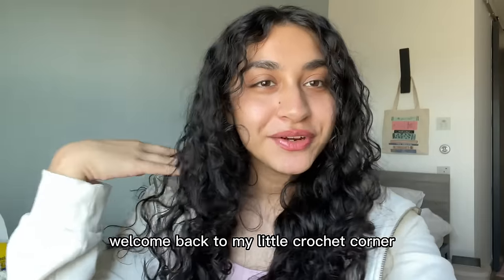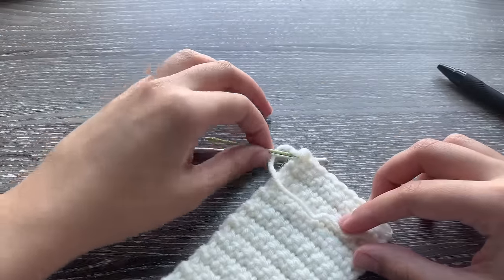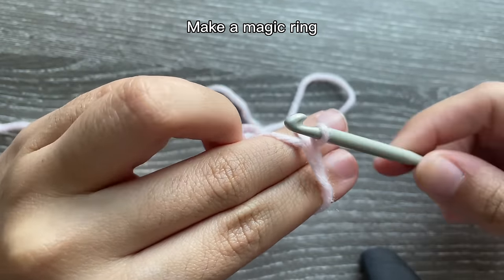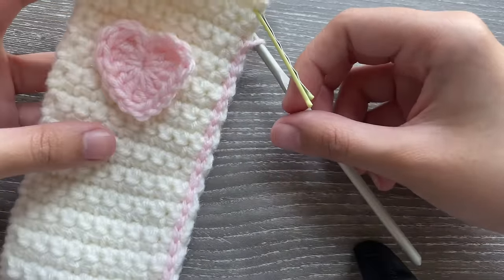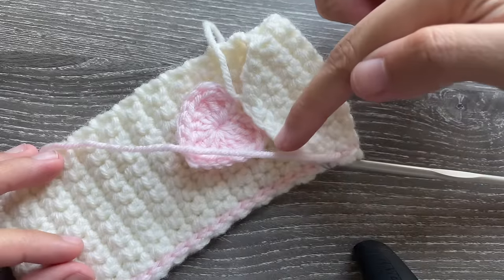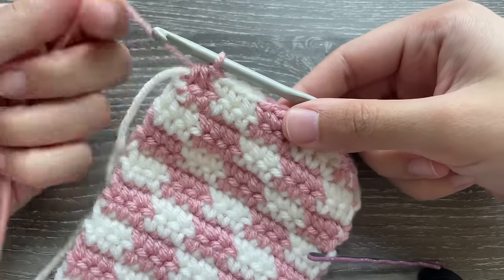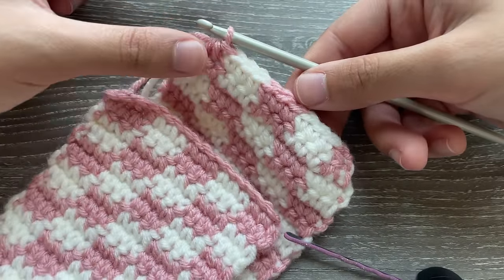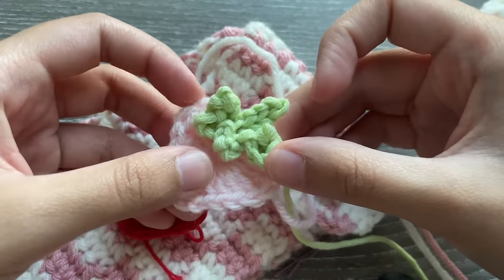how to crochet a pencil case/pouch of any size | inspired by love letters, checkers, & strawberries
The easiest way to crochet a case of any size, no sewing or buttons required - with this tutorial, you can customize the pattern I'll show you to make a pencil case, makeup pouch, wallet, or even a cute little purse!

P.S. This tutorial might seem to be all over the place and that could be because I was figuring out and planning the pattern and design as I went along. Let me know how you customised your case or what you turned it into in the comments...

Visit my instagram & tiktok (@mahumcrochets) for regular updates and abundant inspiration for your next cute crochet project ♡

Chapters:
0:00 Intro
1:27 Method
2:03 Love letter case p.1
9:45 Heart charm
13:12 Love letter case p.2
18:38 How to crochet checkers
25:27 Checkers case p.1
29:43 Strawberry charm
39:38 Checkers case p.2
42:21 Thank you for watching!